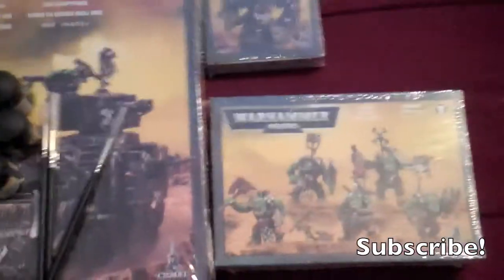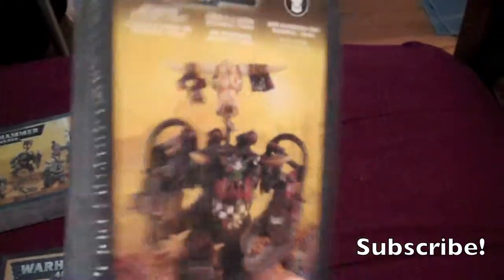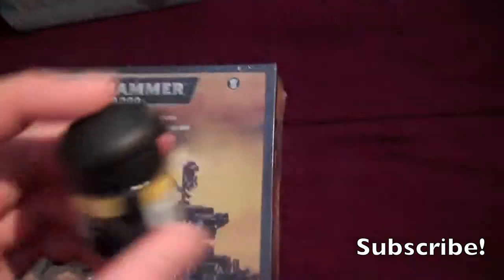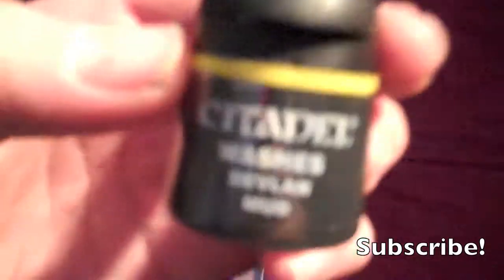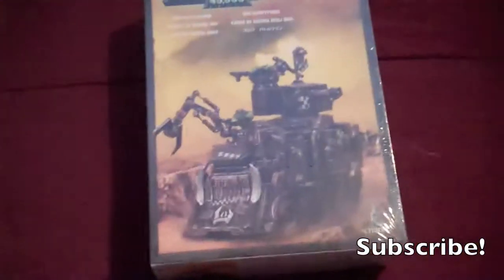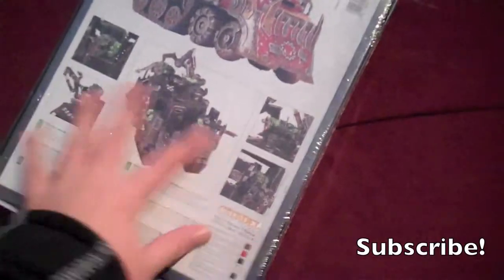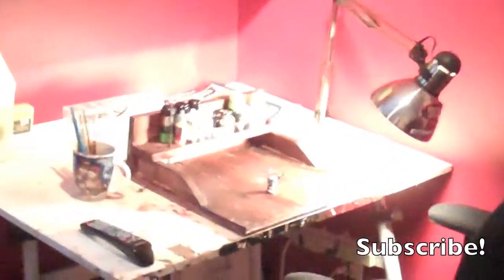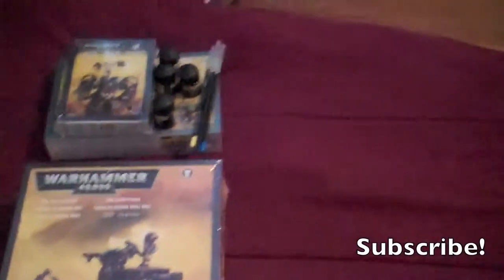Look what I got! 40k (HD)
I finally got my order, so I should have un-boxing videos for the Battle Wagon and Ghazghkull Thraka up by the end of the night or by tomorrow.